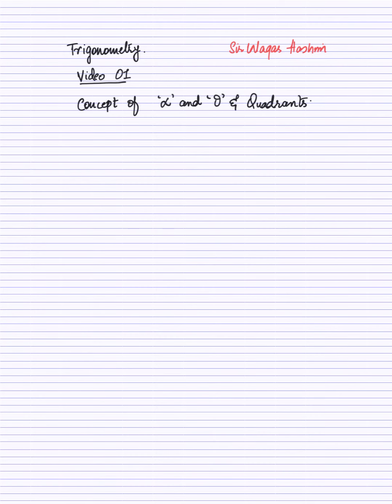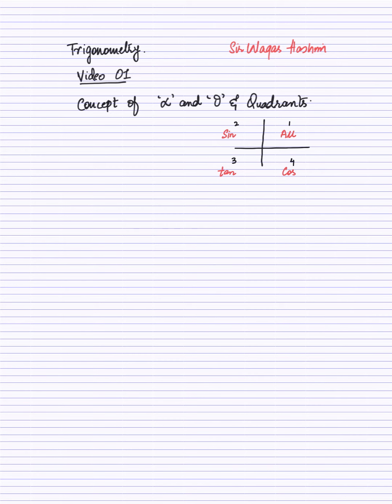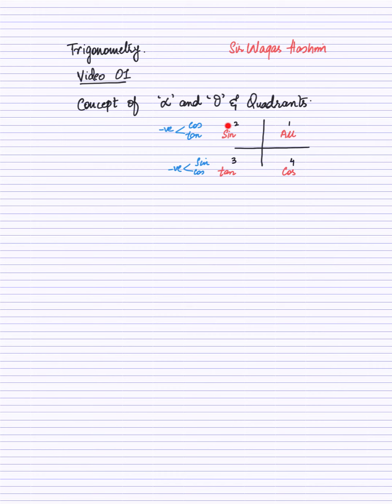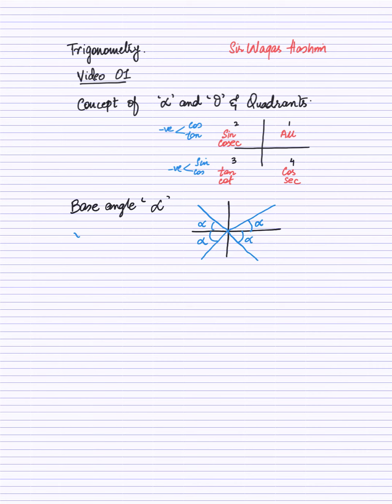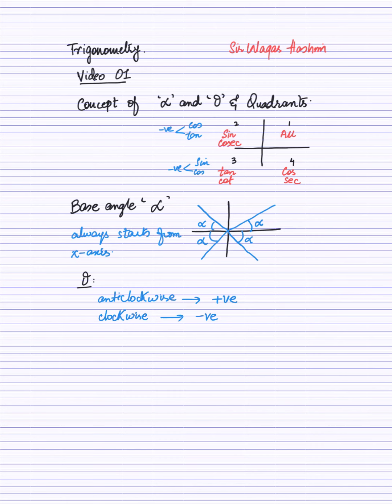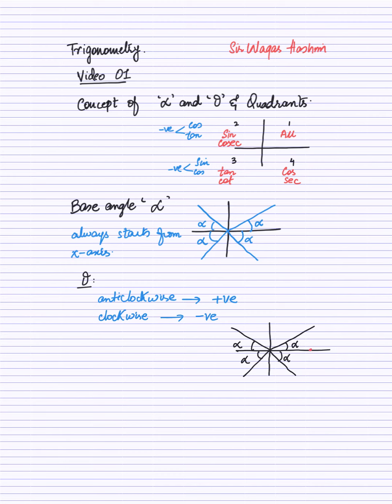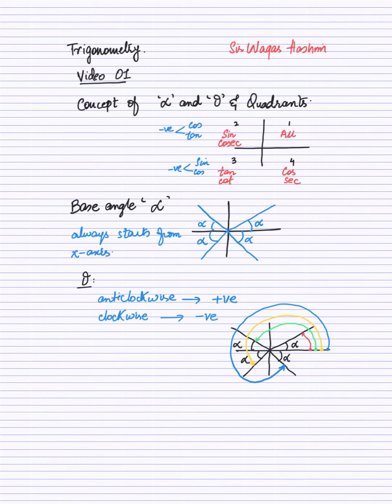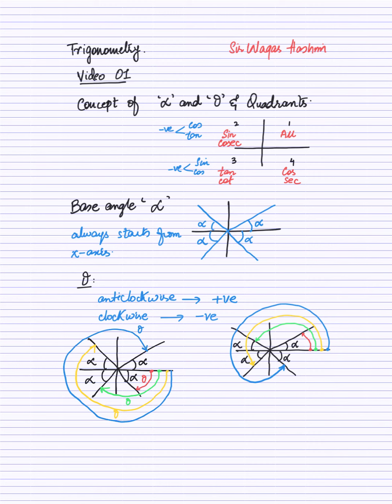O Level Additional Math Trigonometry | 4037_Basics of Alpha, theta & Quadrant | Mathagoras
Finding angle in trigonometry, what is alpha & the difference between alpha and theta.All contents are covered of your syllabus, inclusive of past paper solutions (video + pdf).All material available on an application name 'Learning Plus', feel free to download it from PlayStore and access all the relevant material which helps you to score good grade in O level math 4024 & additional mathematics 4037.
More cases of trigonometry & all other topics available on app Learning Plus